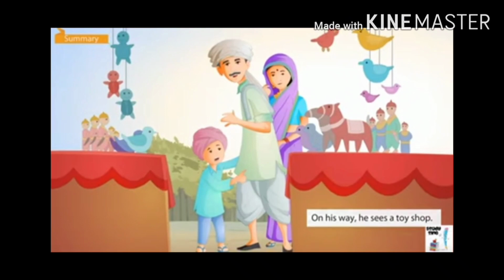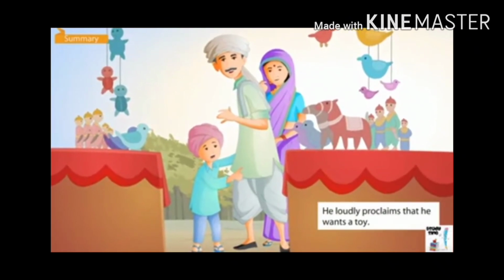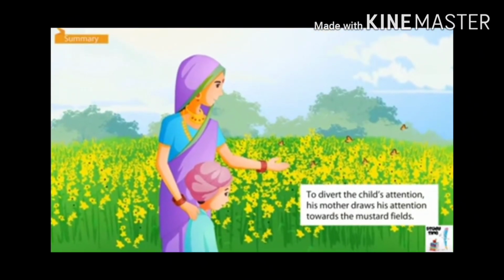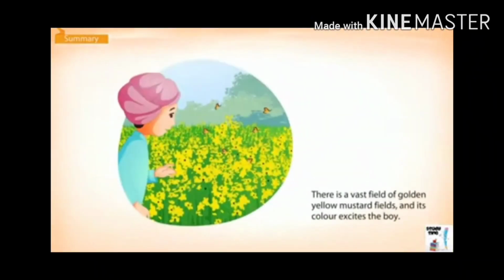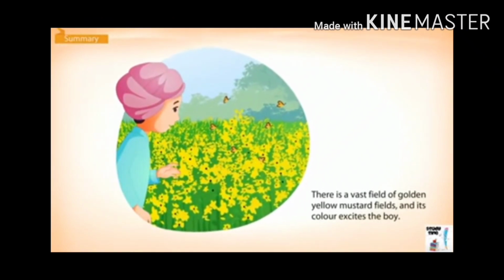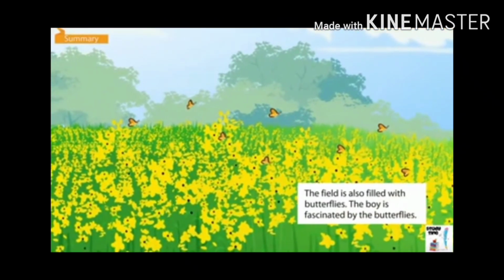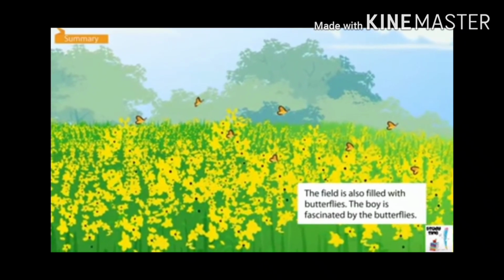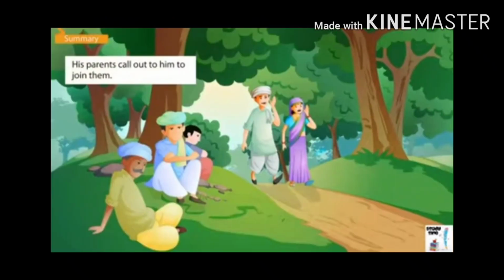The Lost Child (SUMMARY) Class 9